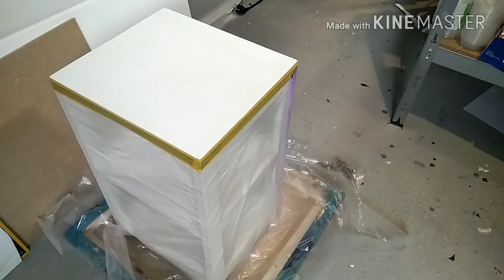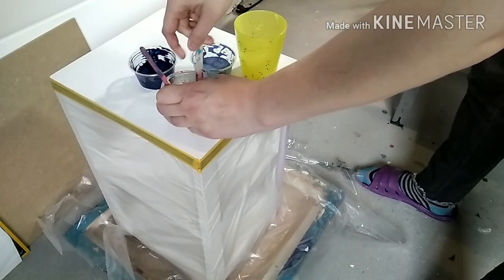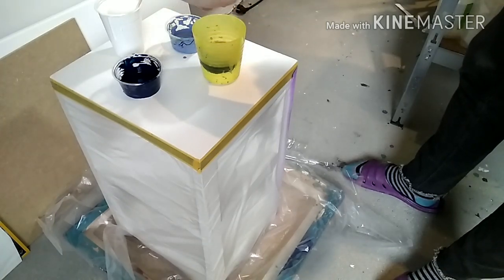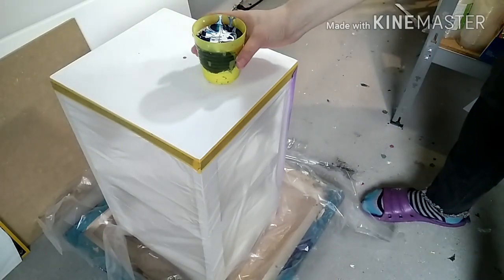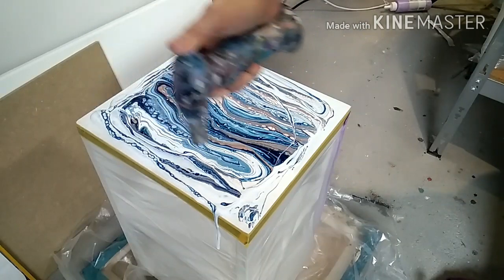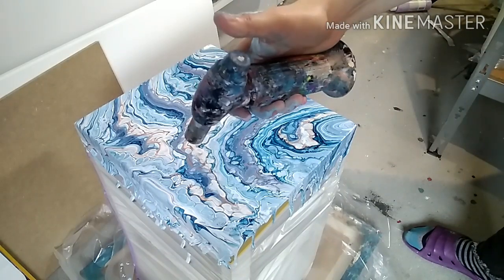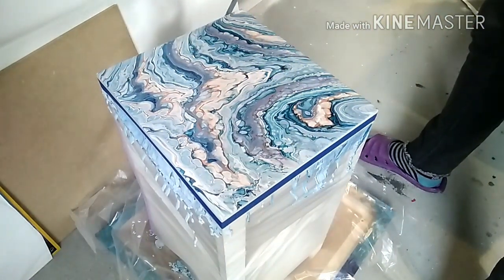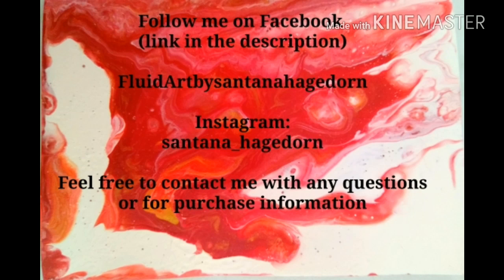Acrylic pouring: TABLE TOP dirty pour in blue with metallic rose gold. Home decor with Fluid Art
Acrylic pouring & fluid art:
From old make new..or pretty. this is the first time I do a little table / nightstand. love it. I did a Dirty pour after taping it off with masking tape.
it's winsor and Newton and metallics from Decoart. just floetrol. all with silicone.
Of course washed it, sanded slightly and used some alcohol for the final cleaning. didn't prime it so we'll see if it stays

will use resin on it. see next video. checked if we can make it cheaper by using less resin than advised on the datasheet

Over the artist:
Hi. My name is Santana Hagedorn ans artist for acrylic paint pouring and fluid art from the Netherlands. This form of abstract and modern decorative painting is done with Acrylics brought to the right consistency with various pouring mediums, oils and additives. By moving the paint layers, playing with different tools or adding heat I create different effects. Very messy and very fun. The Paintings can be don't know canvas, MDF frames, tiles or other flat surfaces. Can also be used to make daily items and gifts unique f.ex. little boxes or ornaments.